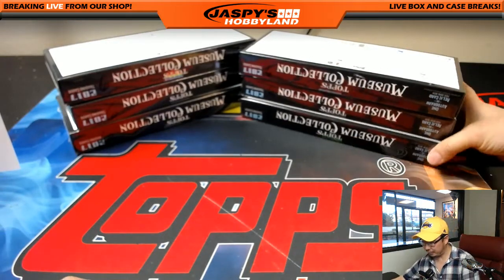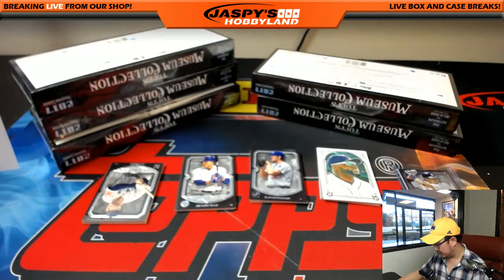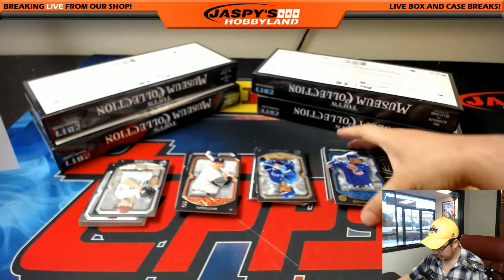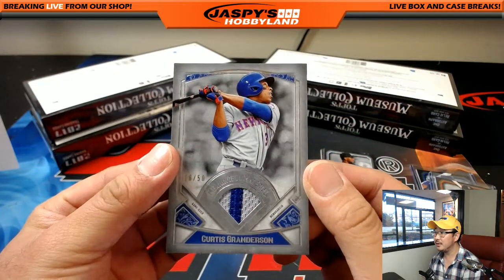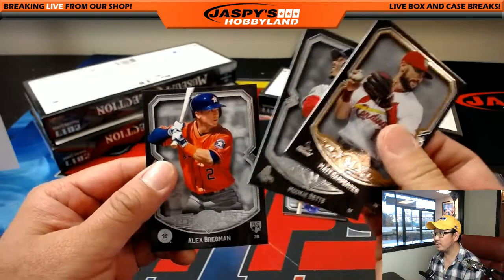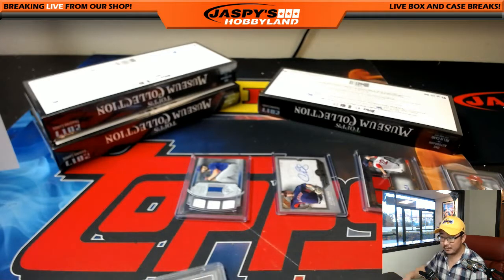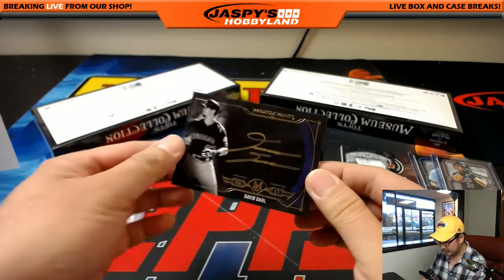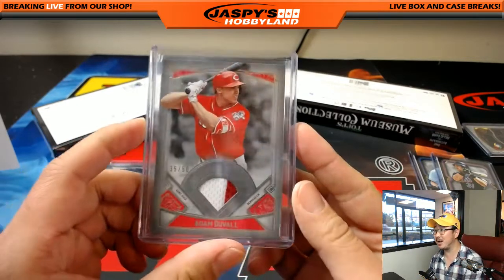Thurs., 6/22/17 [6Box (1/2) PICK YOUR TEAM] #6 - 2017 Topps Museum Collection MLB Baseball